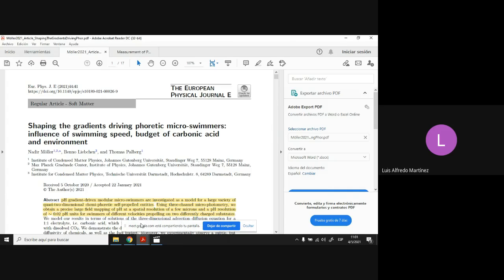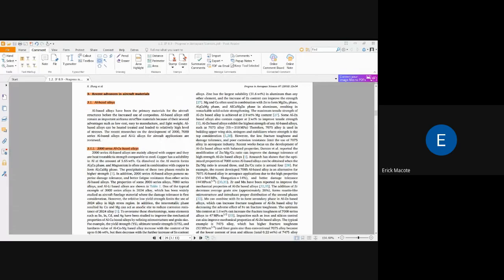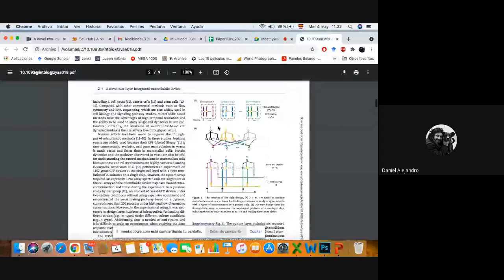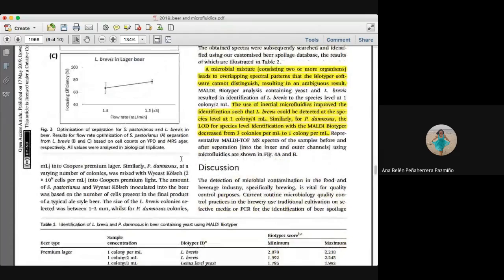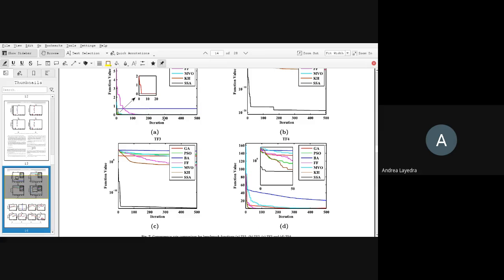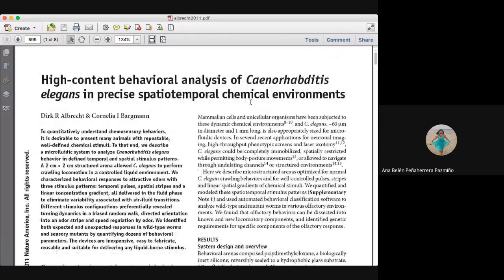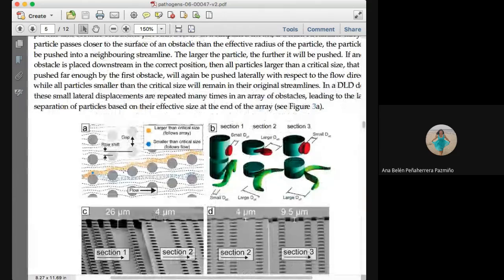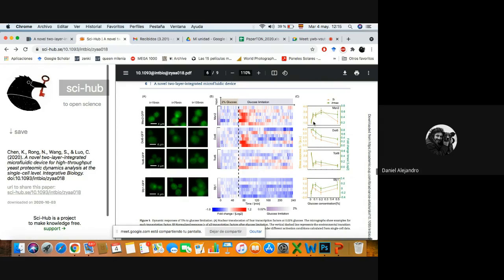Microfluidics, PDMS, Technologies for yeast, Separation Enrichment, Automation, Micro-photometry ...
00:24 Shaping the gradients driving phoretic micro-swimmers influence of swimming speed, budget of .. 2021 2
07:54 Recent advances in the development of aerospace materials 2018 8.9
14:20 The dialogue between protozoa and bacteria in a microfluidic device 2019
20:30 A novel two-layer-integrated microf luidic device for high-throughput yeast proteomic dynamics analysis at the single-cell level  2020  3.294  doi: 10.1093/intbio/zyaa018
27:29 Rapid separation and identification of beer spoilage bacteria by inertial microfluidics and MALDI-TOF mass spectrometry 2019 6.9
33:21 Fluorescence-based sorting of Caenorhabditis elegans via acoustofluidics  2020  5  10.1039/d0lc00051e
38:46 A novel nature-inspired algorithm for optimization: Squirrel search algorithm 2019 5
46:45 Microfluidic synthesis of robust carbon dots-functionalized photonic crystals 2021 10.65
53:26 Microfluidics-Based Approaches to the Isolation of African Trypanosomes  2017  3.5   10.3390/pathogens6040047
55:25 Microfluidic protein detection and quantification using droplet morphology 2021 3